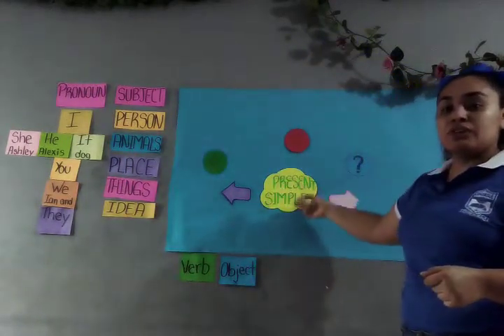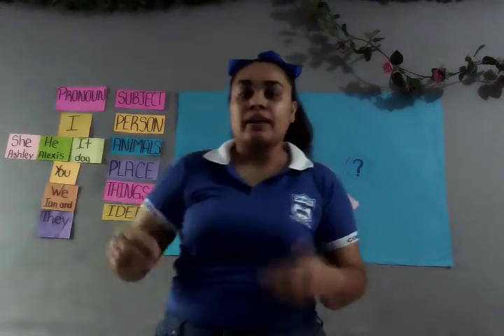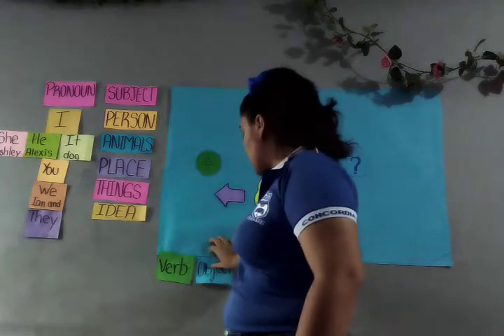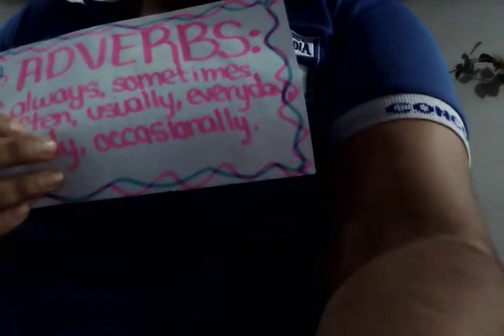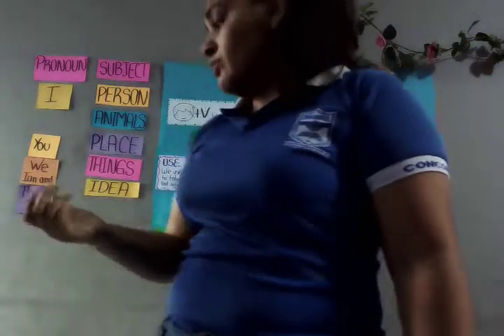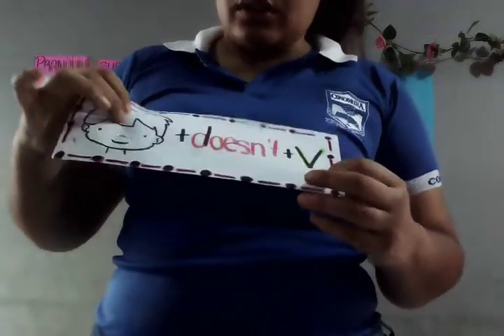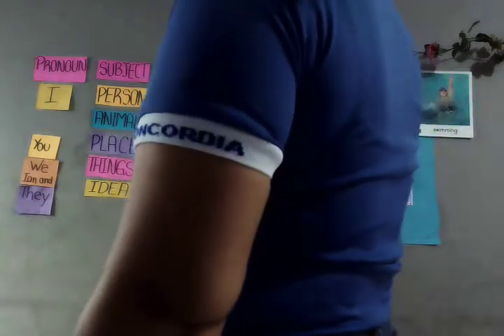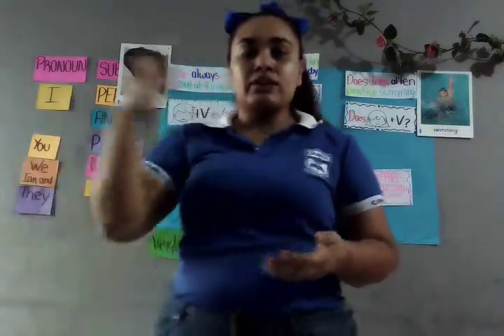6 de mayo de 2020